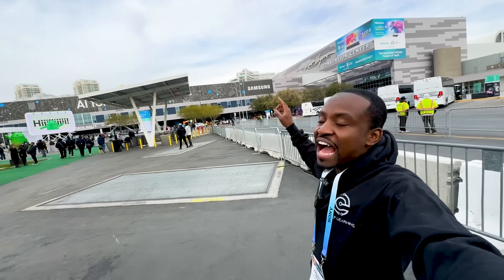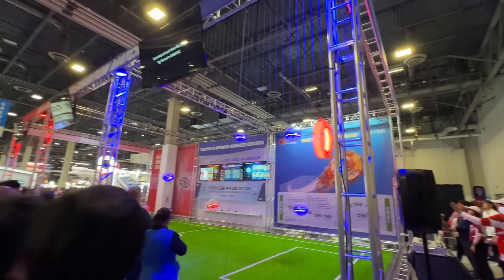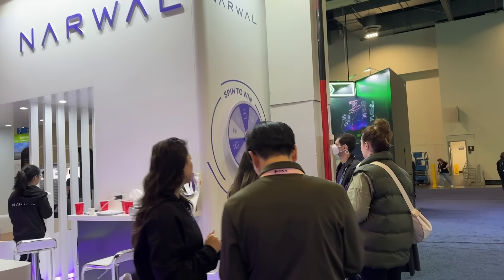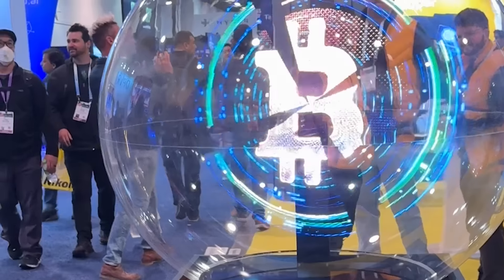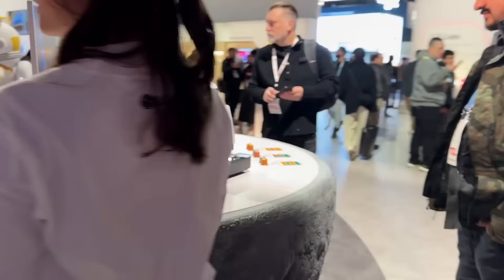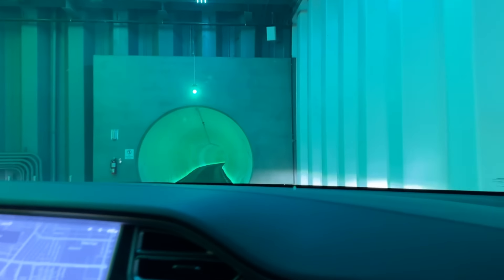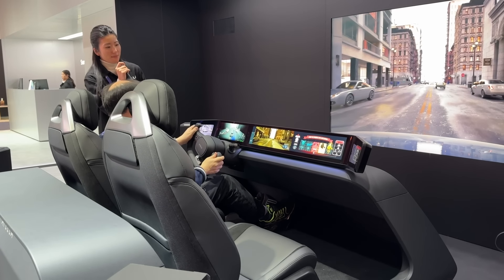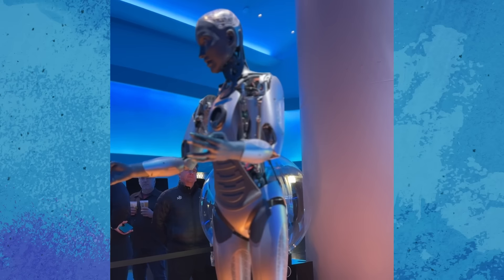I Got to Attend CES! - Craziest Gadgets and AI Everywhere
I recently attended CES in Las Vegas for the first time and got to try the BEST tech of CES 2024, and I was amazed by the incredible technology announced. I'm excited to bring you along to witness some of the cool tech reveals from the event. around AI, AR/VR , Robotics and much more

MY TOOLS
TOOL TO GROW YOUR  YOUTUBE CHANNEL

MY GEAR
Camera